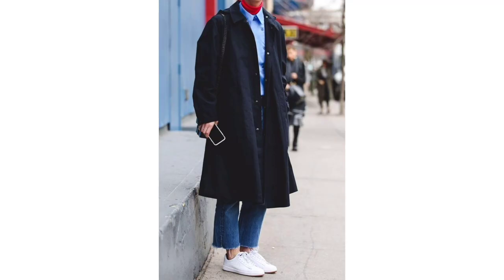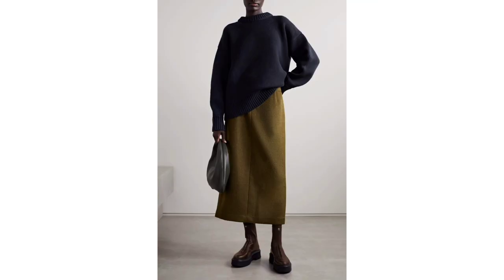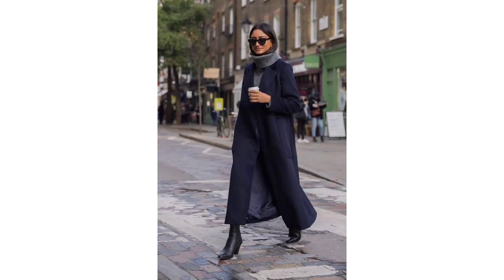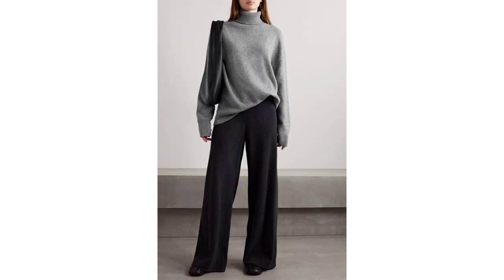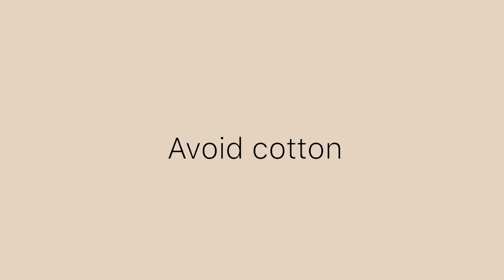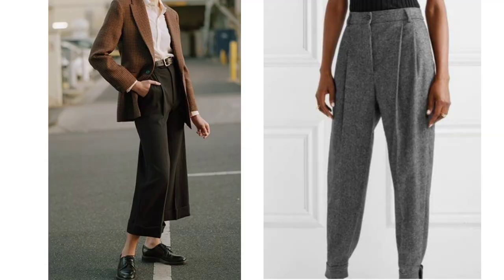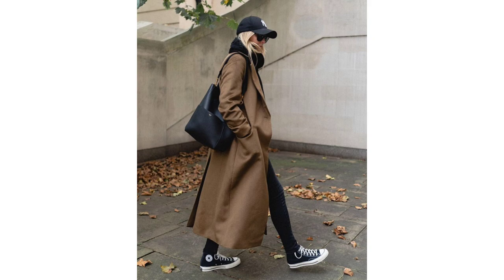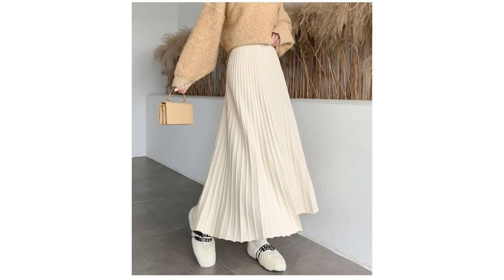How to look STYLISH in cold weather / Tips+outfit ideas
In this video, I'll show you style tips how to dress well in cold weather,while remaining safe in freezing temperatures.

Pleasant viewing)